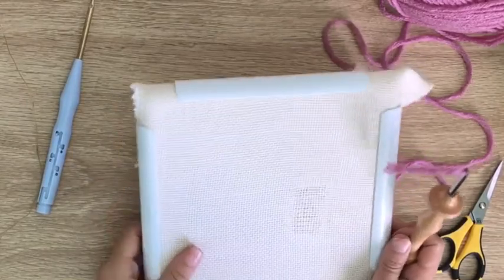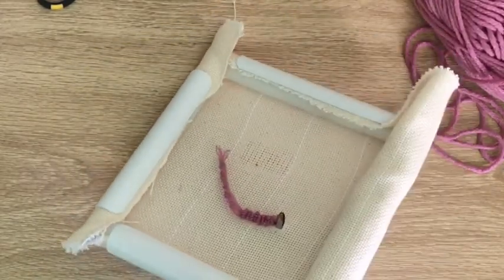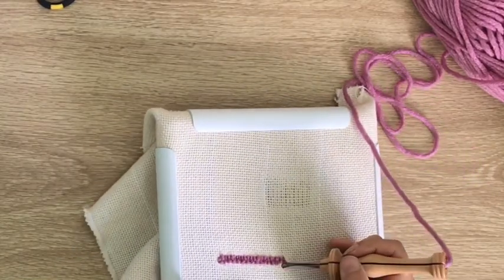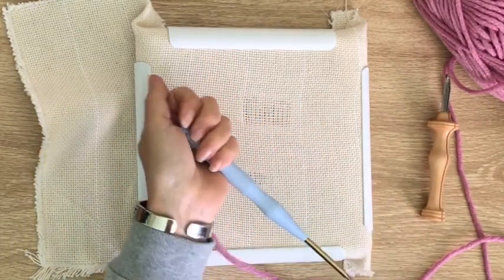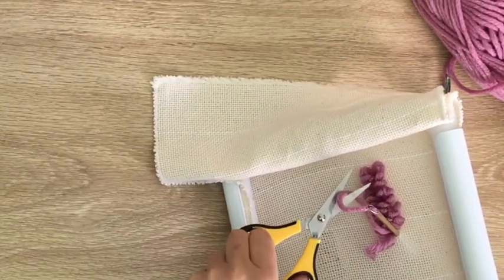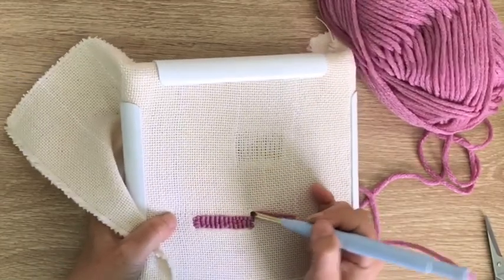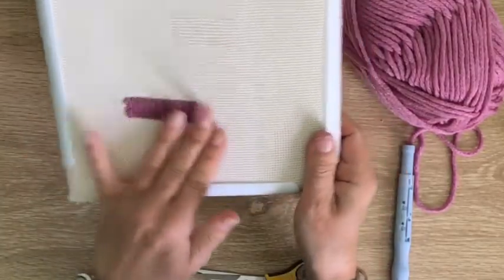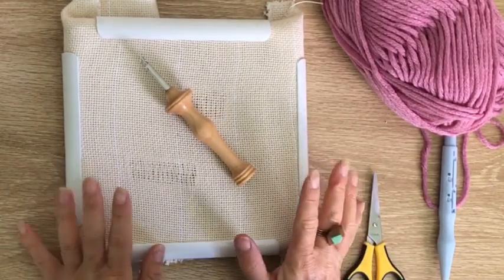How to use a Punch Needle